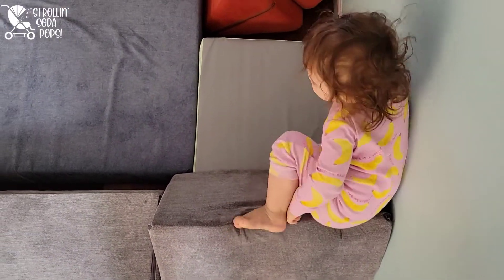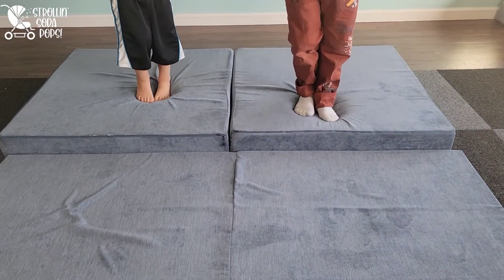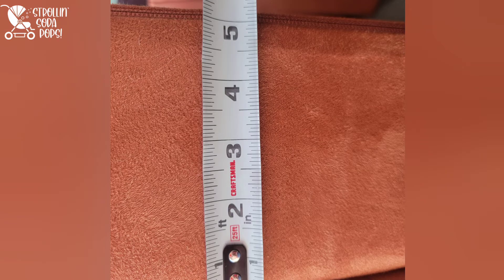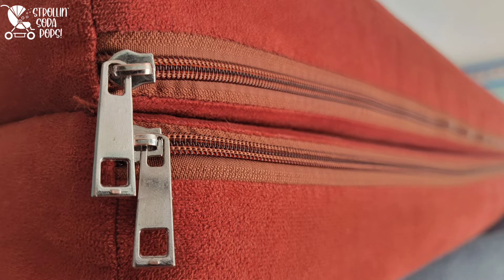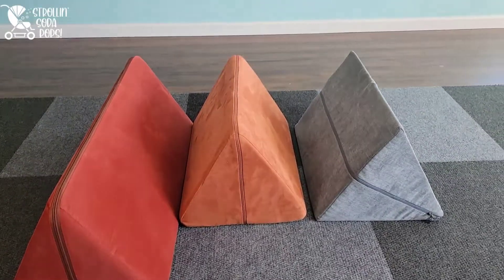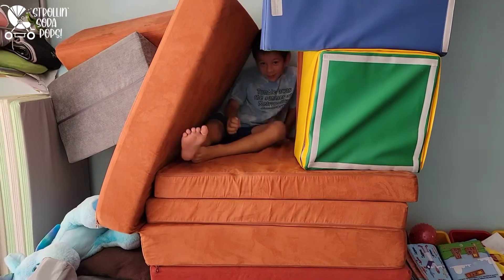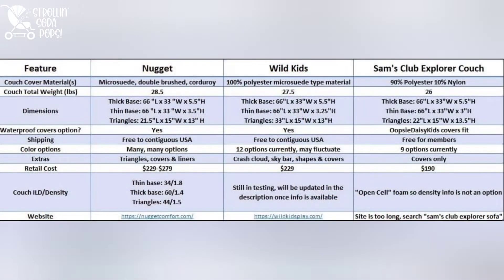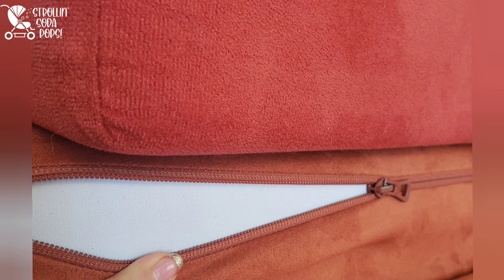COMPARE: Nugget vs Wild Kids vs Sam's Club Play Couches | Which is the Best Foam Couch?